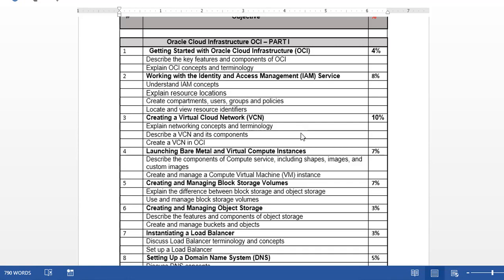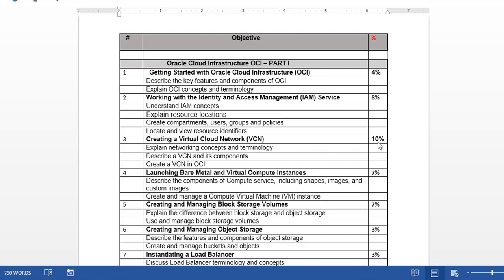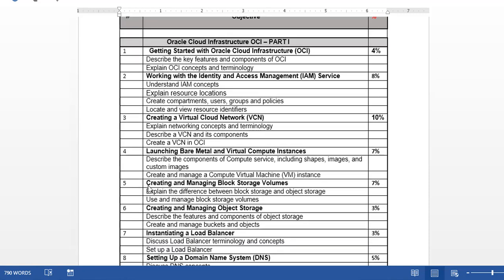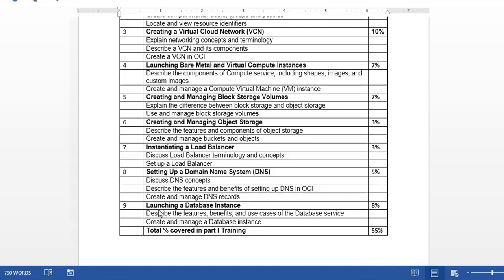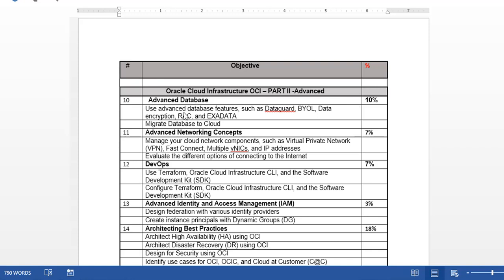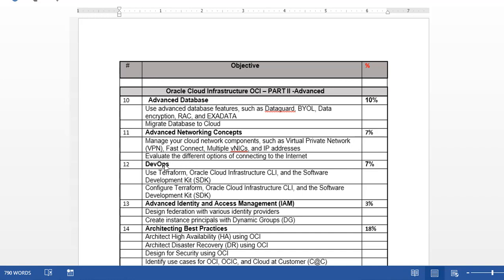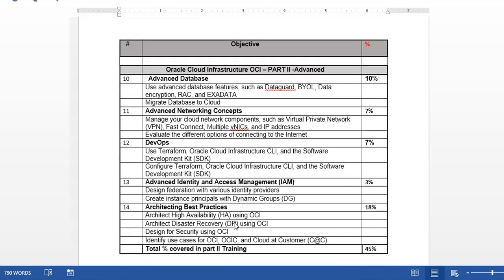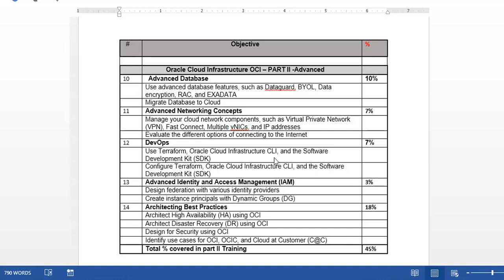Oracle Cloud Certification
Oracle Cloud Certification Curriculum: What is included for 2019